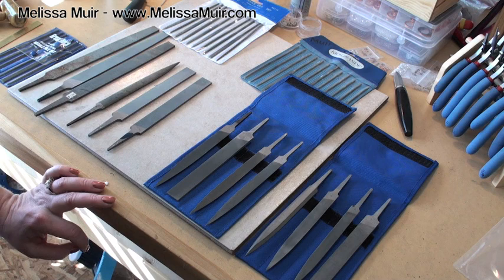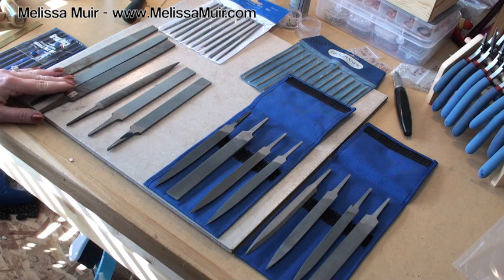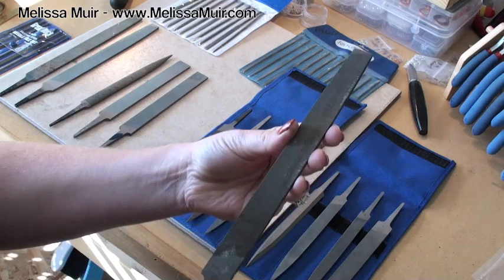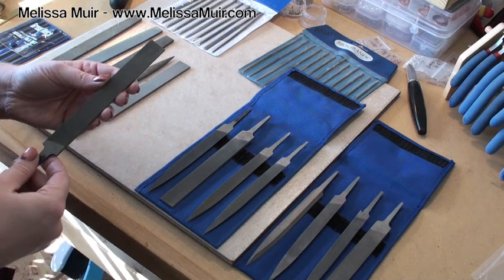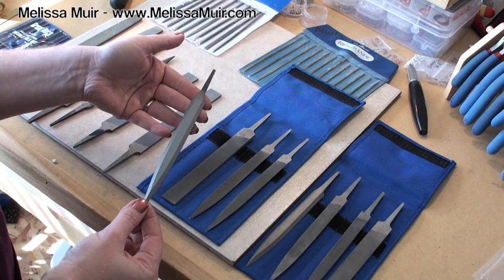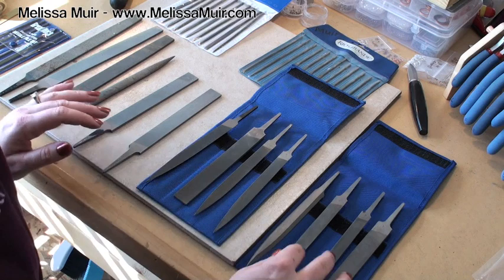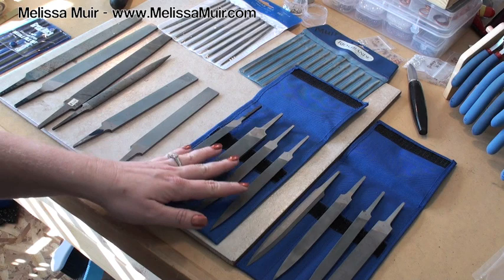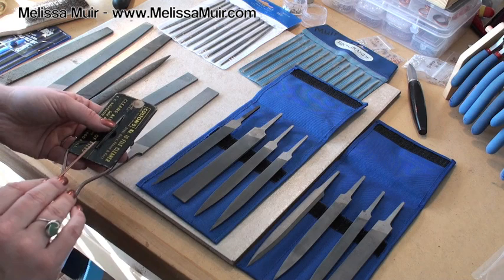Tool Time Tuesday - Let's Talk Files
Jewelry Artist and Teacher, Melissa Muir, discusses various file types and how to clean your files.

Be sure to check out some of my other YouTube videos.

All Content is copyright by Melissa Muir. Any use of the images, video or content must be approved and written consent obtained from Melissa Muir.